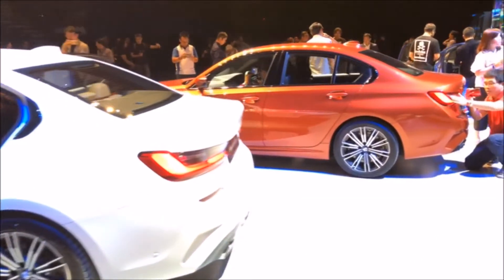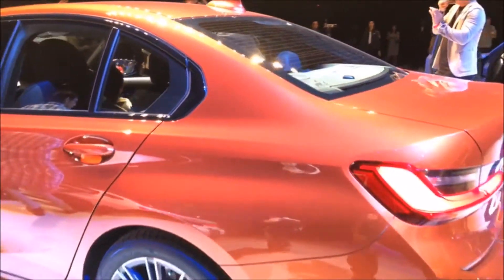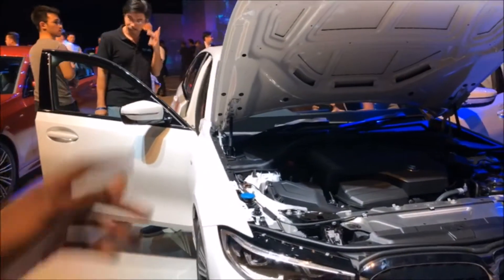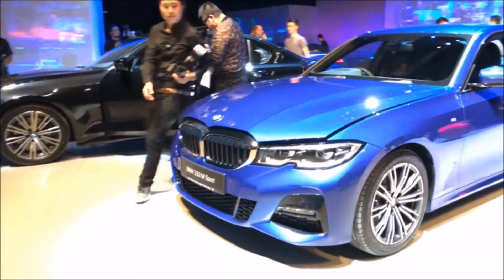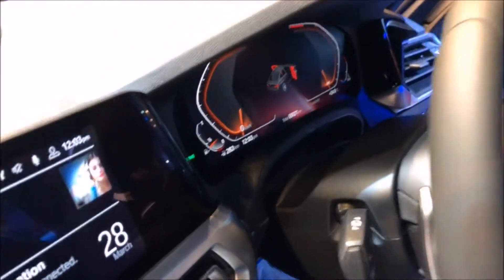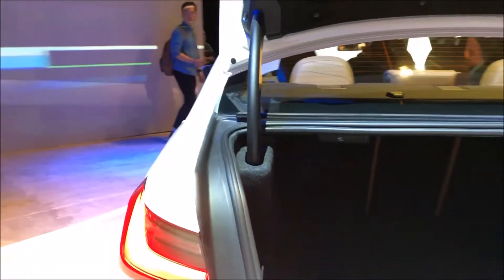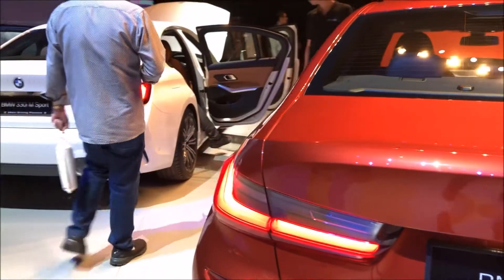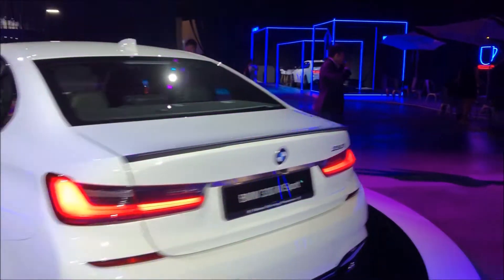BMW G20 330i M-Sport WalkAround Review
The 7th Generation 3 Series launch at Malaysia gave us the chance to check out the G20 in the metal and here is our walkaround review of it. Hit the link above to check out my review of the G20 on the test drive from KL to Genting and back to KL.